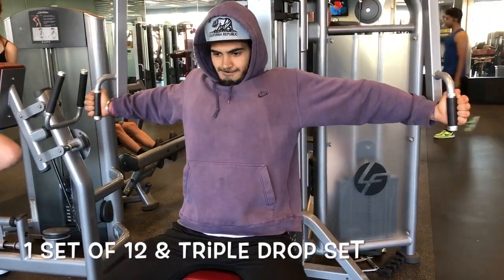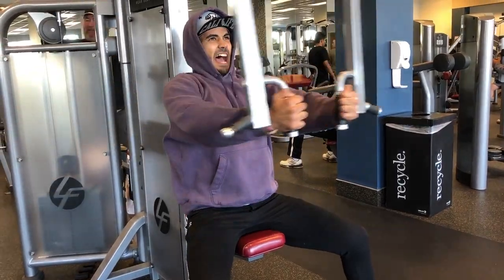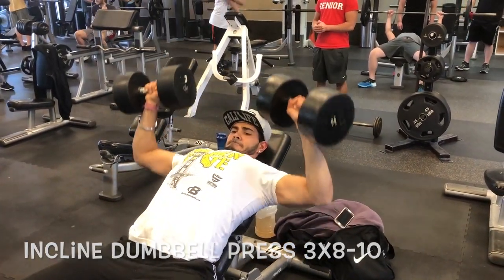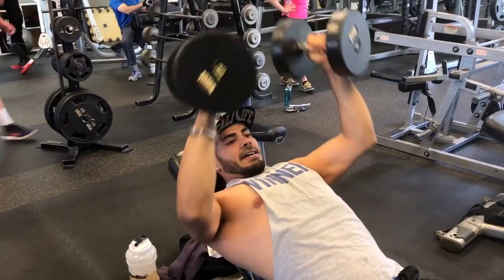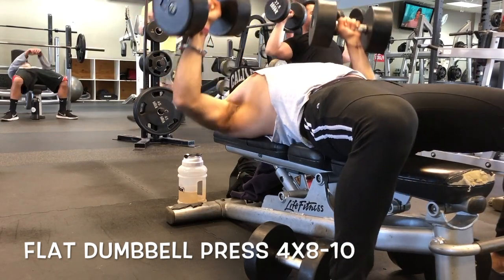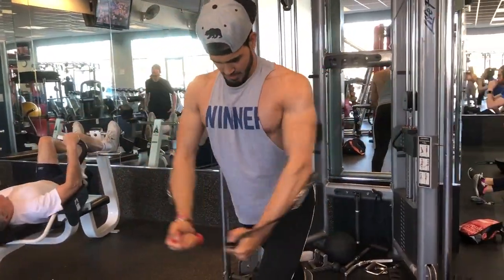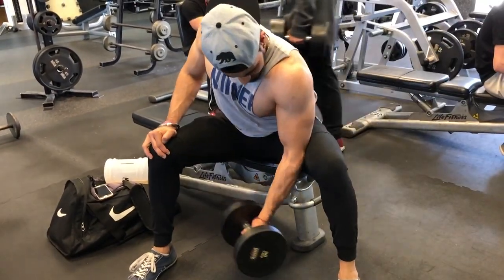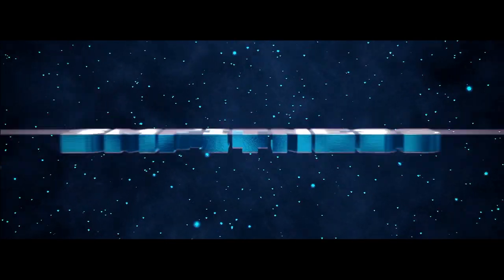UPPER CHEST FOCUS & ARMS!!